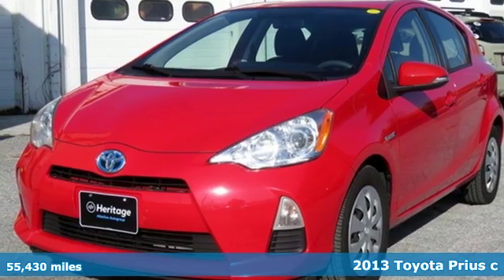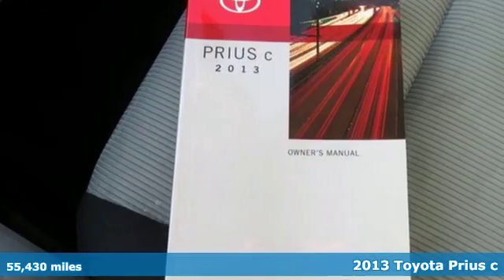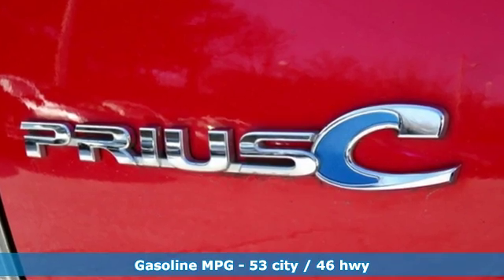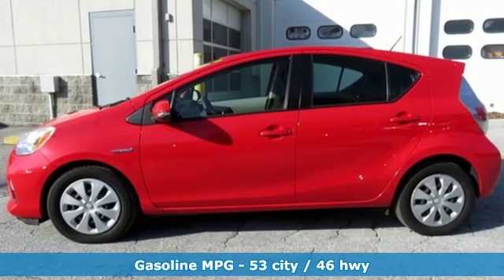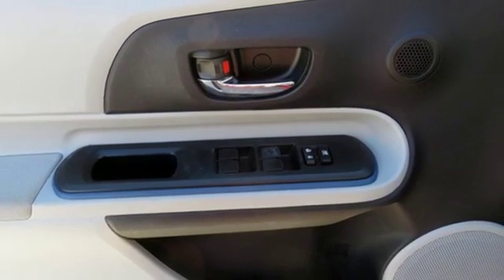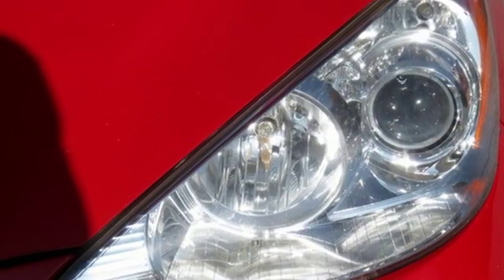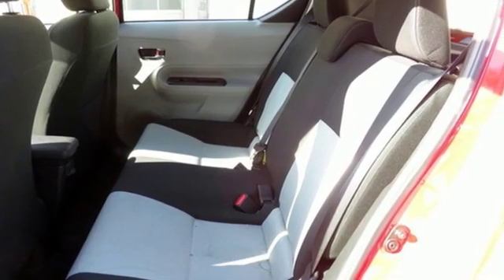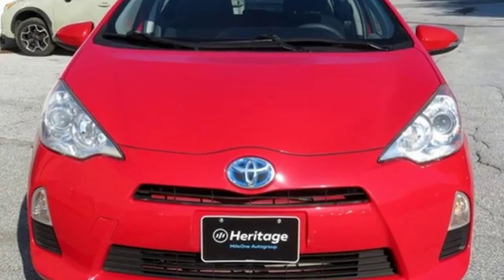2013 Toyota Prius c Westminster MD Baltimore, MD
Year: 2013
Make: Toyota
Model: Prius c
Trim: One
Engine: 1.5L 4-Cylinder Atkinson-Cycle VVT-i
Transmission: CVT
Color: Red
Interior: Gray
Mileage: 55430
Stock #: MU051641
VIN: JTDKDTB38D1051641
JUST ARRIVED. PENDING INSPECTION. *** CLEAN, ONE OWNER CARFAX *** POWER EQUIPMENT *** CD STEREO *** STEERING WHEEL AUDIO CONTROLS *** CRUISE *** Clean Cloth Seating, Air Conditioning, and Side Air Bags. 12 Month/12,000 Mile Warranty. *Your additional costs are sales tax, tag and title fees for the state in which the vehicle will be registered, any dealer-installed options (if applicable) and a $299 dealer processing fee (not required by law). Prices are subject to change, and prior sales are excluded from these offers. While every reasonable effort is made to ensure the accuracy of this information, we are not responsible for any errors or omissions contained on these pages. Please verify any information in question with the dealer.

Address:
580 Baltimore Blvd